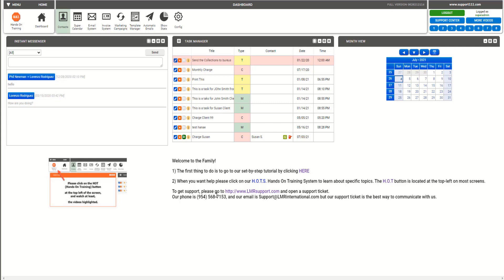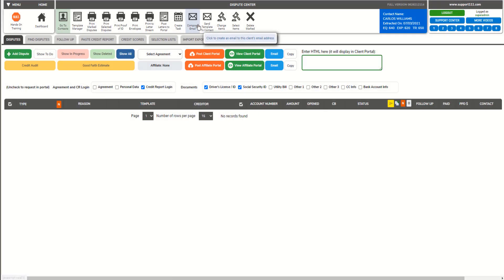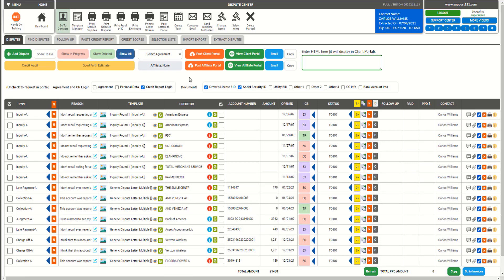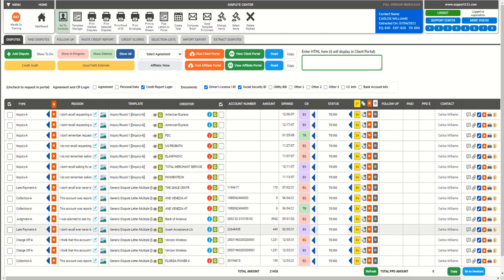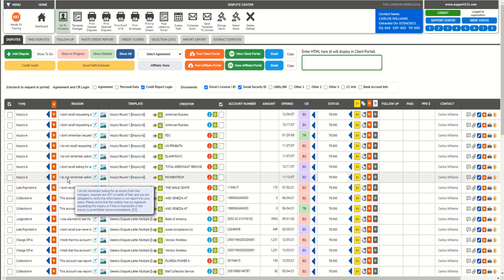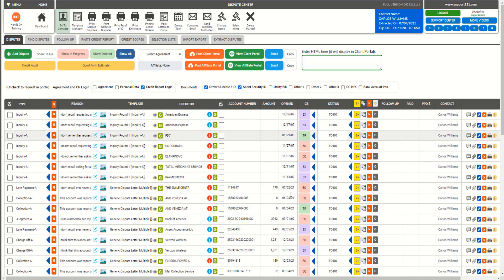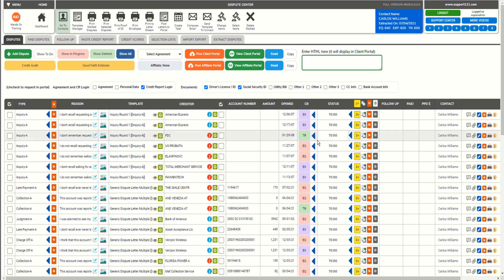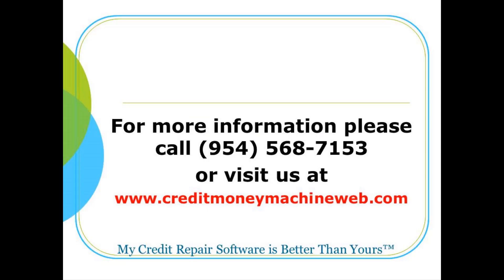How to Process Your Clients in 10 Seconds with Credit Money Machine Web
Check the link to find out more about How to Process Your Clients in 10 Seconds with Credit Money Machine Web.

How to Process Your Clients in 10 Seconds with Credit Money Machine Web  however is an subject that I know something about. This video for that reason should be relevant and of interest to you.
Our YouTube channel has various other related videos concerning How to Process Your Clients in 10 Seconds with Credit Money Machine Web.
Have I responded to all of your questions about How to Process Your Clients in 10 Seconds with Credit Money Machine Web?